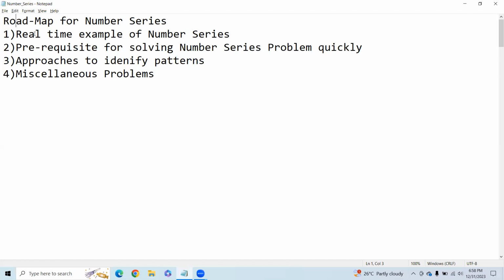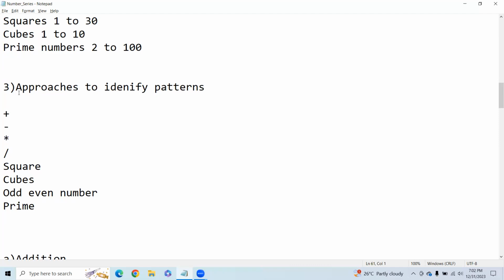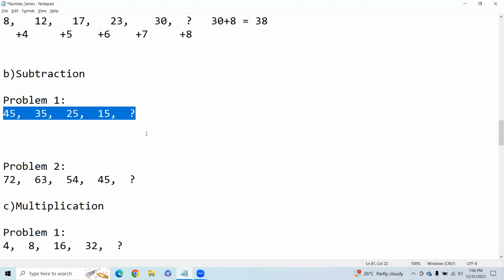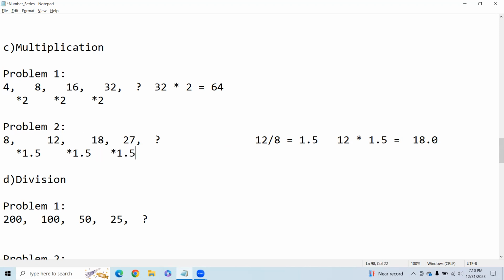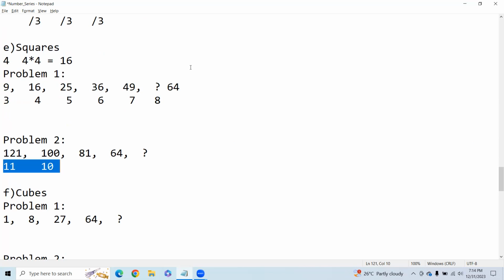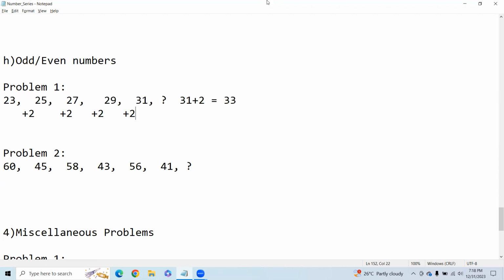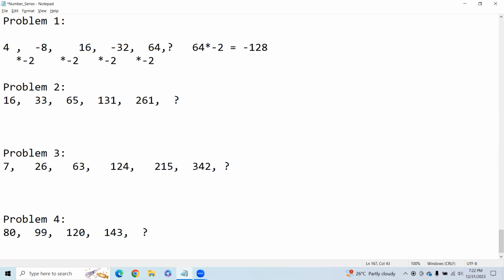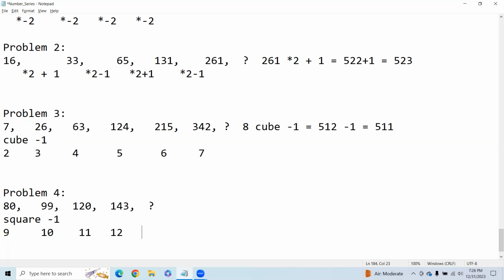Number Series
Pre-requisite link for Tables, Squares, Cubes

Road-Map for Number Series
1)Real time example of Number Series
2)Pre-requisite for solving Number Series Problem quickly
3)Approaches to idenify patterns
4)Miscellaneous Problems

1)Real time example of Number Series:
Assume you are staying on 6th floor and lift is not working. How you will go?

0,  1,  2 , 3 ,  4 , 5,  6(Home)   NUmber Series

2)Pre-requisite for solving Number Series Problem quickly

Squares 1 to 30
Cubes 1 to 10
Prime numbers 2 to 100

3)Approaches to idenify patterns

Square
Cubes
Odd even number
Prime
Miscallaneous

a)Addition

Problem 1:
7,   11,  15,    19,  23,  ?  23+4 = 27

Problem 2:
8,   12,   17,   23,    30,  ?   30+8 = 38

b)Subtraction

Problem 1:
45,  35,    25,   15,  ? 15-10 = 5
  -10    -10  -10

Problem 2:
72,  63,  54,  45,  ?  45-9 = 36
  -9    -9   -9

c)Multiplication

Problem 1:
4,   8,   16,   32,  ?  32 * 2 = 64
  *2    *2    *2

Problem 2:
8,     12,    18,    27,  ? 27 * 1.5 =   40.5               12/8 = 1.5   12 * 1.5 =  18.0
  *1.5    *1.5   *1.5

10 * 1.5 = 10 + 5 = 15

d)Division

Problem 1:
200,  100,  50,  25,  ? 25/2 =12.5

Problem 2:
270,  90,  30,  ?  30/3 = 10

e)Squares
4  4*4 = 16
Problem 1:
9,  16,  25,  36,  49,  ? 64
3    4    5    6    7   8

Problem 2:
121,  100,  81,  64,  ? 49
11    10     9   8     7

f)Cubes
5   5 * 5 * 5 = 125

Problem 1:
1,  8,  27,  64,  ? 125
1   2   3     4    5

Problem 2:
125,  64,  27,  8,  ? 1
 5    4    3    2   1

g)Prime numbers

Problem 1:
7,   13,  19,   29,  ?  31 skip  37
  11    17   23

Problem 2:
61,  59,  53,  47,  ?  43

h)Odd/Even numbers

Problem 1:
23,  25,  27,   29,  31, ?  31+2 = 33

Problem 2:
-- -2
60,  45,  58,  43,  56,  41, ?, ?   56-2 =54  41-2=39
       --- -2---

4)Miscellaneous Problems

Problem 1:

4 ,  -8,    16,  -32,  64,?   64*-2 = -128

Problem 2:
16,       33,     65,   131,    261,  ?  261 *2 + 1 = 522+1 = 523
   *2 + 1    *2-1   *2+1    *2-1

Problem 3:
7,   26,   63,   124,   215,  342, ?  8 cube -1 = 512 -1 = 511
cube -1
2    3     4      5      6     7

Problem 4:
80,   99,  120,  143,  ?  13 square - 1 = 169-1 = 168
square -1
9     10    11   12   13